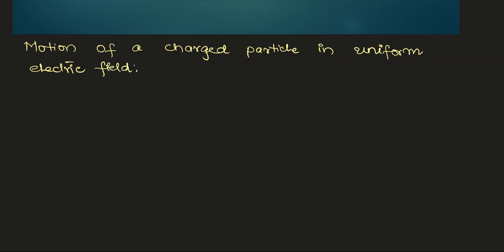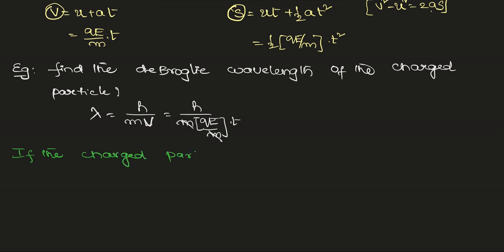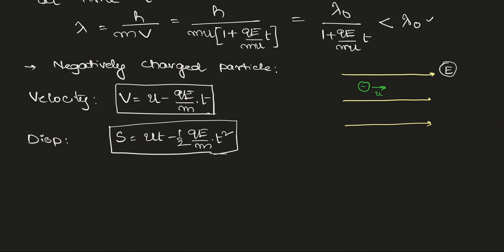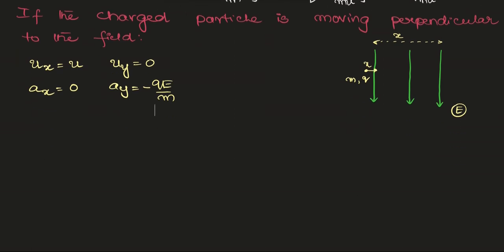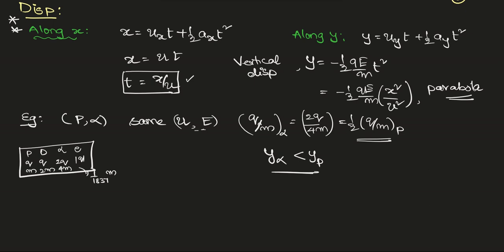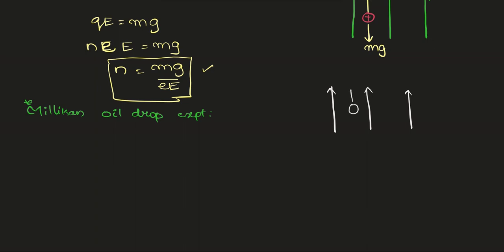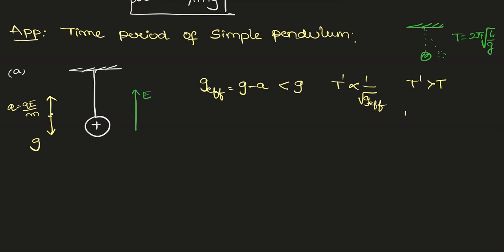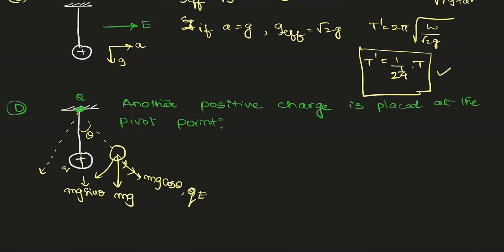charged particle in electric field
Electric charges and fields: charged particle in electric field